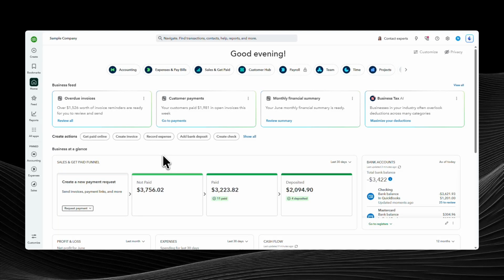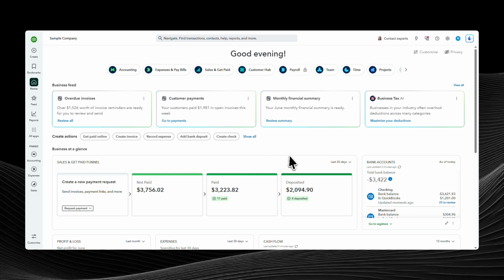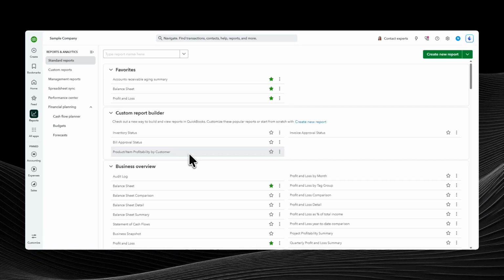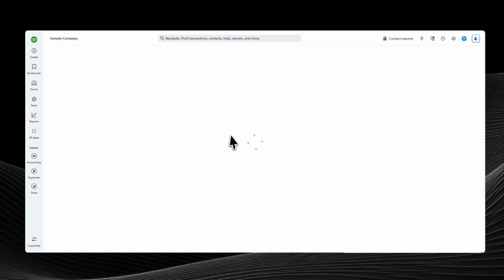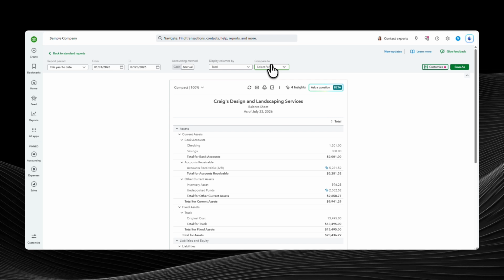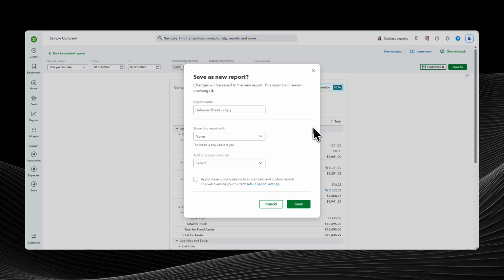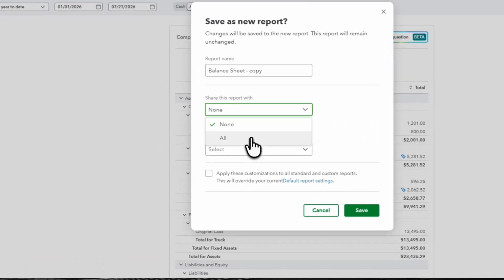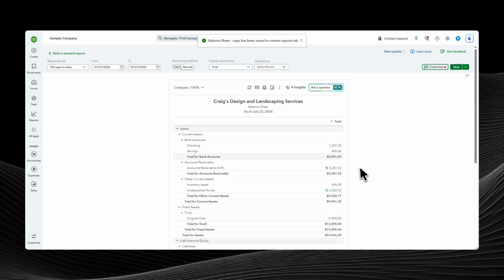How to Save Customized Reports in QuickBooks Online (2026 Updated Guide)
Learn how to save customized reports in QuickBooks Online the right way! In this 2026 step-by-step beginner tutorial, I'll show you how to customize report filters, columns, and layouts, save your custom reports for future use, and quickly access them whenever you need them. Perfect for beginners and anyone looking to better manage their accounting and bookkeeping.